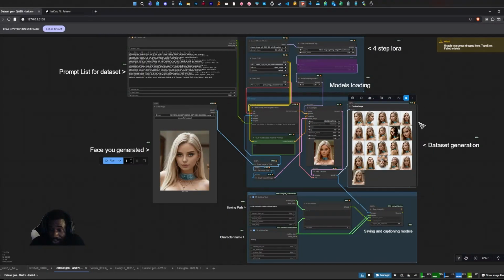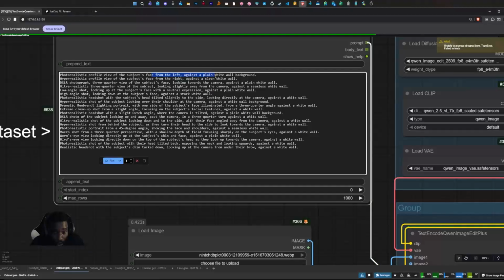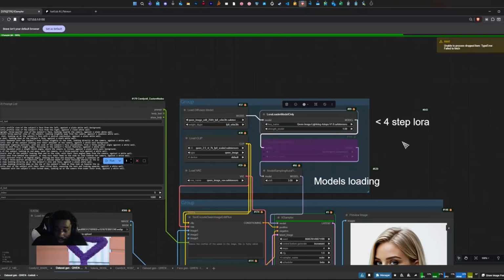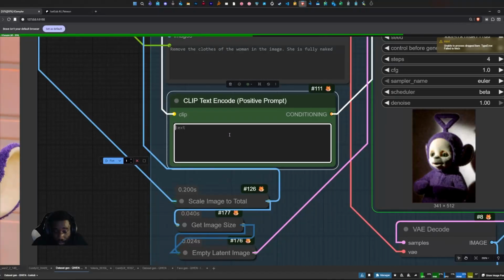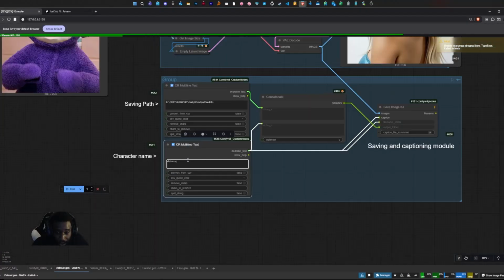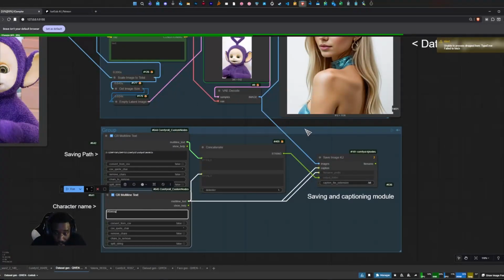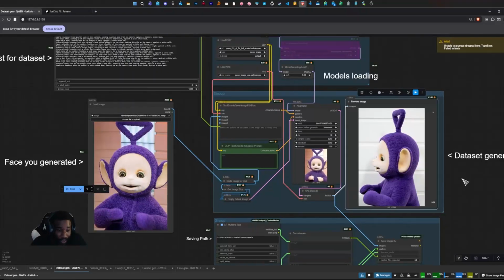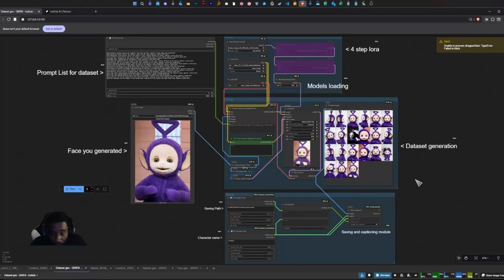One shot dataset generation workflow using QWEN IMAGE EDIT 2509 (Upgraded and improved)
👾 Join the AI sweatshop discord!

This workflow will let you generate a full 20 images dataset that you will be able to use to train  a lora for your AI influencer. It uses the brand new QWEN IMAGE EDIT 2509 model for the whole process.

While it can be quite resource intensive, the workflow can also be used on lower VRAM machines with GGUF models.